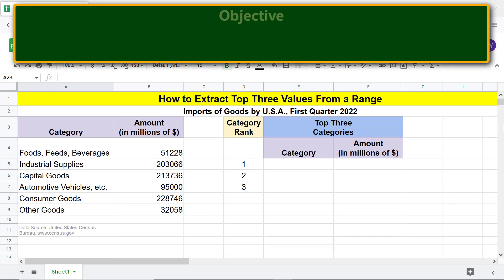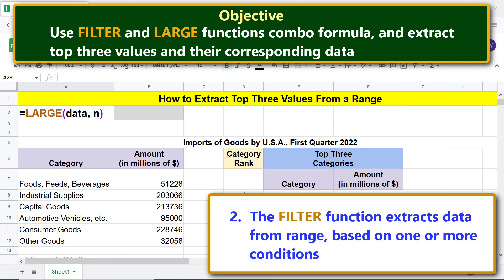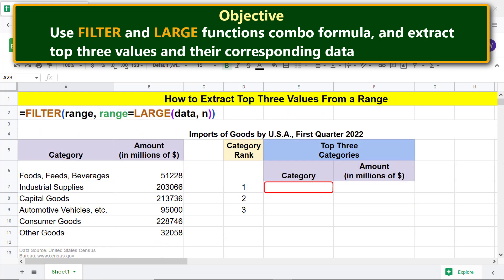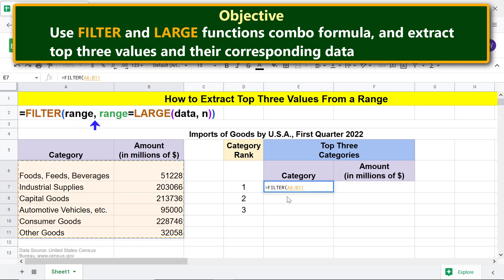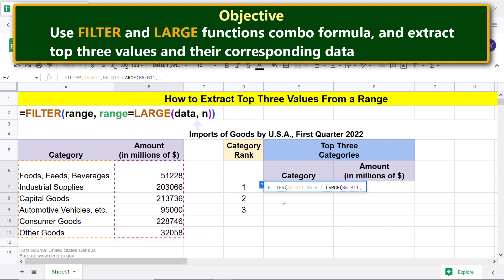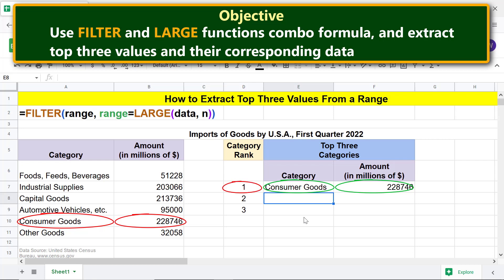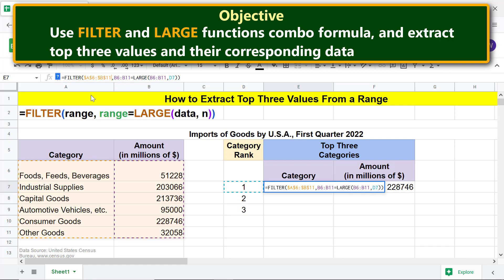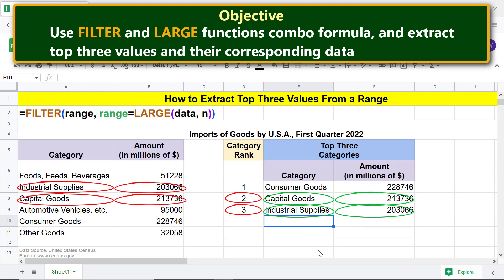Google Sheets | How to Extract Top 3 Values from Range | Interview Question | Example | Tutorial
In Google Sheets you can extract the nth largest value from a data range.  For example, you can get, say the top import category, by dollar amount, by U.S.A. Or, get the highest score on an aptitude test, and so on.  The
knowledge/skill to extract nth largest value(s), might be helpful in a
job interview or in your daily spreadsheet work.

Project

The project pertains to extracting top three values, and their corresponding
data, from a data range.

can be helpful in your day-to-day spreadsheet work or for job interview:

LARGE Function

Here is the link to the video tutorial on the steps to use the LARGE function to
extract any nth value in a range:

FILTER Function

The FILTER function extracts data from the specified range, based on one or
more conditions.  The link to the step-by-step tutorial to use FILTER function is:

A Project Solution

Extract the top three values from a range, using the LARGE and FILTER functions.

LARGE Function

The LARGE function returns the specified nth largest value from a data range.

The format of the LARGE function formula is:

=LARGE(data, n)

For a step-by-step tutorial on using LARGE, please refer to its tutorial, the
link for which is given in the description.

FILTER Function

The FILTER function returns extracts data from the specified range, based on one or more conditions.

Please review the separate tutorial on FILTER, whose link is given in the description for details.

Nest LARGE inside FILTER

For the condition1 argument of FILTER function, nest the LARGE function.  Here is the formula with LARGE nested inside FILTER:

=FILTER(range, LARGE(data, n))

First, get the largest value, and its corresponding data, from the data range.

Assume that the range (a FILTER argument) spans the cells A36 to B41. The data (a LARGE argument) spans the same cells.  As we want to extract the largest value (and its corresponding data), n equals 1.

Say that the largest value is $228746 and its corresponding text value, to the left of the largest value, is Consumer Goods.

The FILTER-LARGE combo functions formula is:

=FILTER(A36:B41, LARGE(A36:B41, 1))

The above combo formula returns Consumer Goods $228746.

Review this video tutorial, which gives the steps to use the Google Sheets FILTER and LARGE functions to extract top three values from a range.